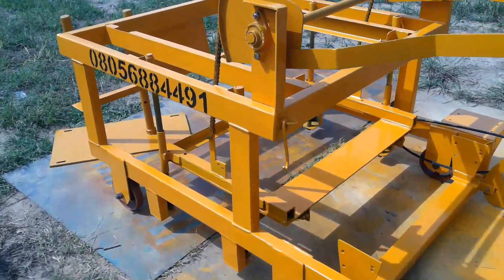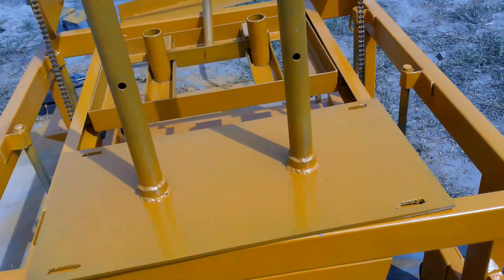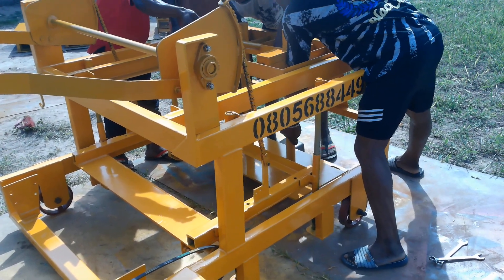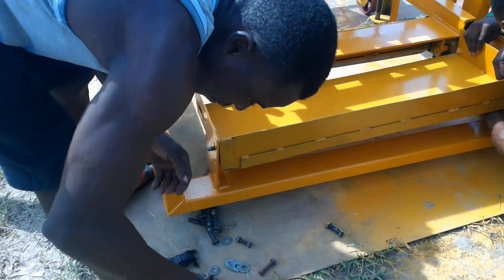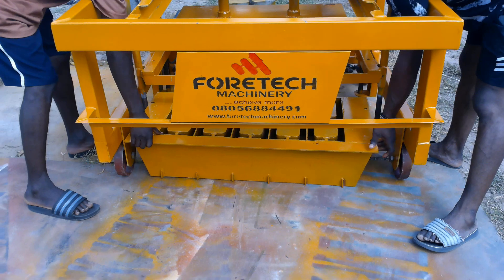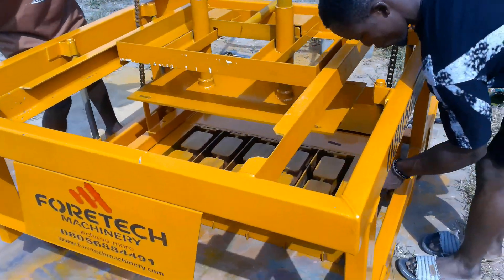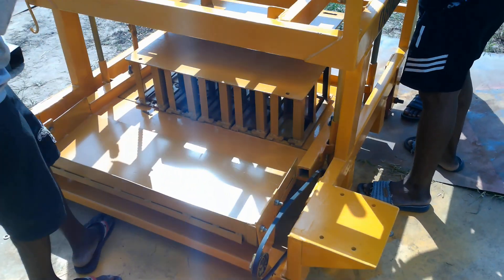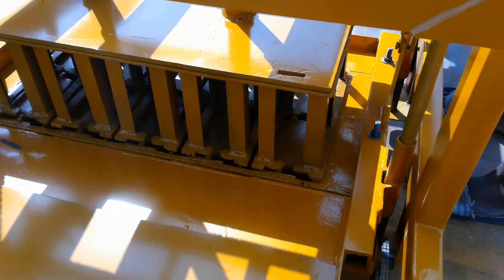How to install FT300 Egg layer Mobile Concrete Block Moulding Machine